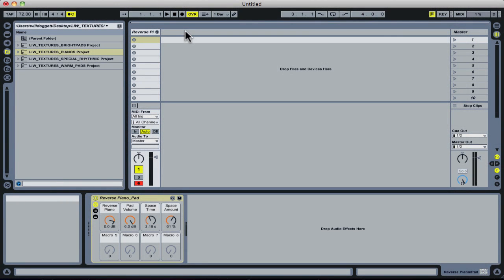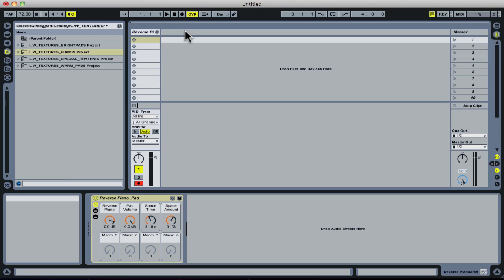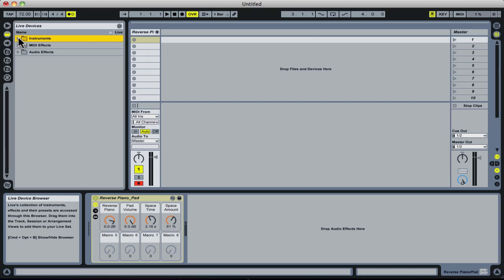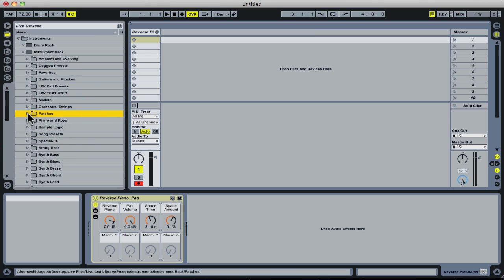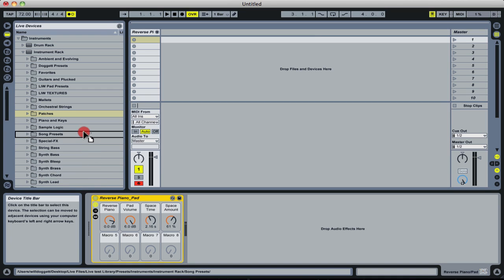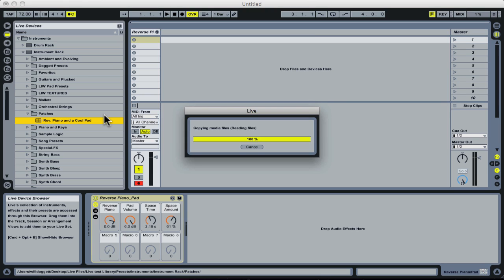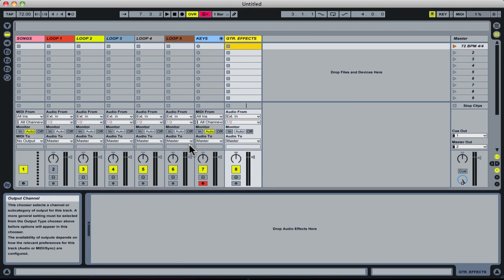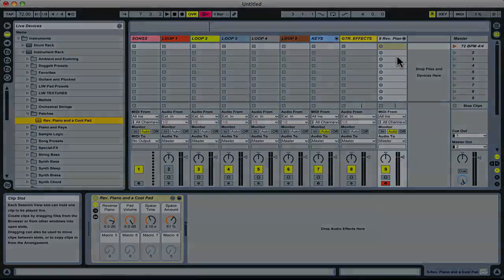Saving Textures Presets into Live's Library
How to save and rename your favorite Textures Patches into Ableton Live